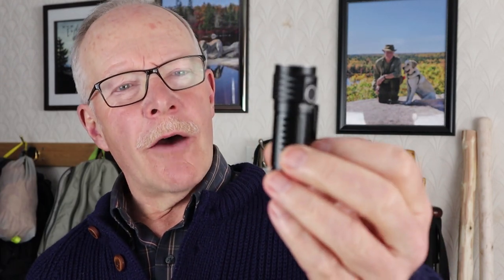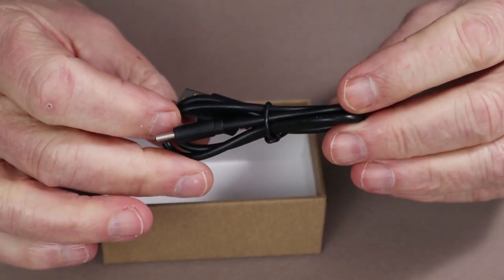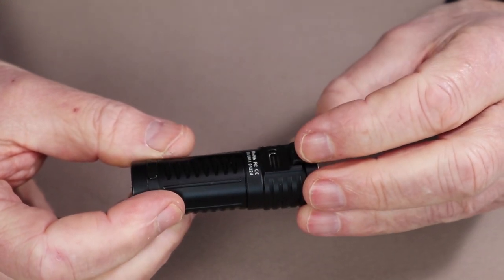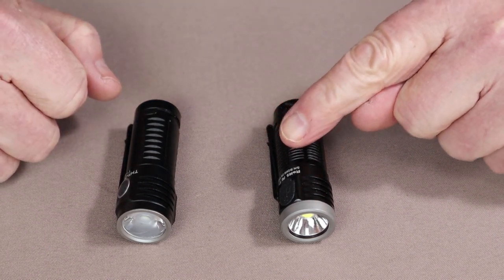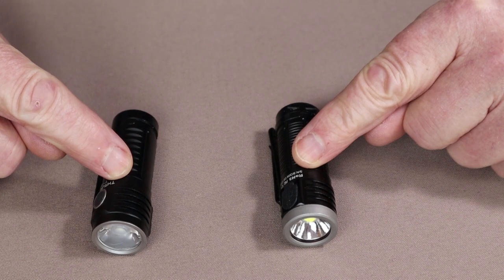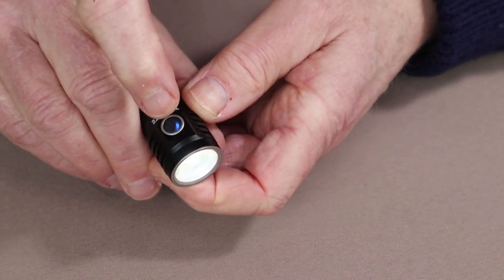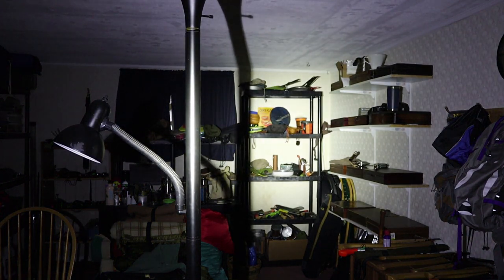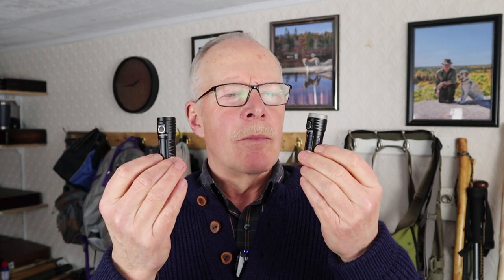ThruNite T1S or ThruNite T1 Which One Should You Buy?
In this video I review the ThruNite T1S and compare it with the T1

Accessories
pocket clip, spare O-rings x 2, lanyard, USB Type-C charging cable, USB port cover

Key Features
Similarities Size, Weight, Battery, Cost is the same
T1S has step mode (low-med-high) VS T1 has infinity mode
T1S uses USB-C VS T1 uses a micro-USB,
IPX-8  and 1.5 meter impact resistance

Specifications
Weight 45gr 1.58oz
Length 69.5mm - 2.75 in
Width at bezel 26.5mm / 1”
Body width 22mm - 0.86”
Battery; ThruNite 1100mAh 18350

T1S
Turbo 1212-317L – 5 mins + 70 mins
High 407L – 80 mins
Medium 94L – 5.5 hours
Low 7L – 44 hours
Firefly 0.5L – 27 days
Strobe 1080L – 157 mins
Intensity – 8460 candelas
Beam – 184 meters

T1
Turbo  1500-408L-  3 mins + 52 mins
Infinity High 685 lumens – 65 mins
Infinity low 15 lumens – 35 hours
Firefly   0.5 lumens – 12 days
Strobe  550 lumens – 120 mins
Intensity – 2600 candelas
Beam - 102 meters

T1S
Single press on/off
Single press to cycle through low-med-high
Memory for last mode used
Firefly from off position by holding button down
Turbo from any mode with double-press
Strobe from any mode with triple-press
Lock-Unlock – turn on Firefly and long-press to lock. Long press to unlock
Charge Indicator – Blue 21%, Red 11-20%, Flashing Red 11%